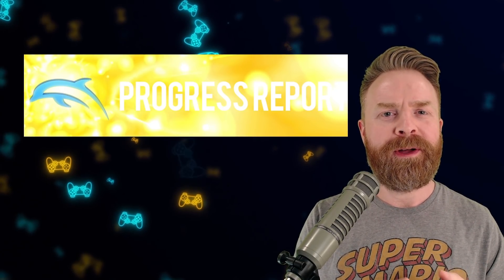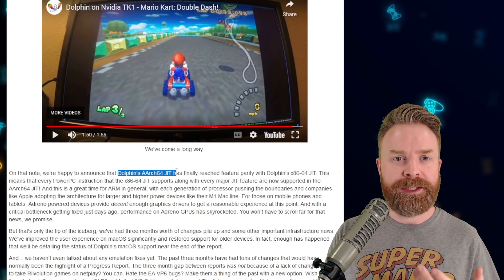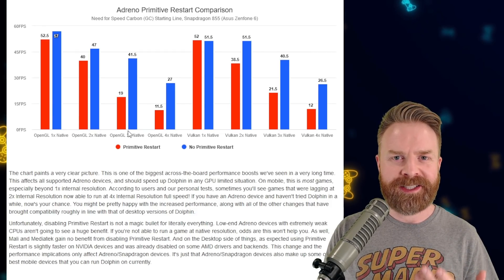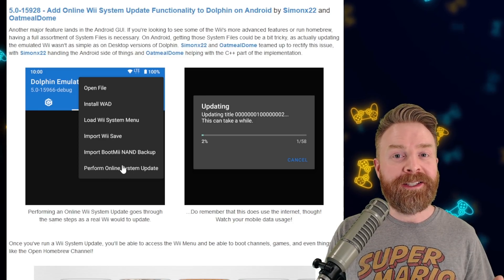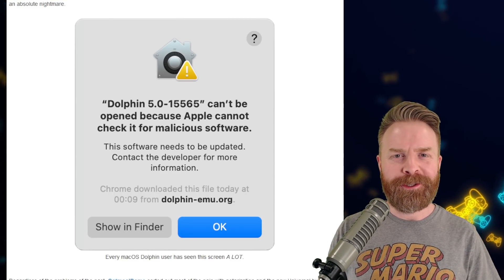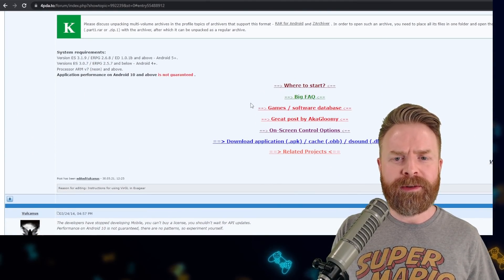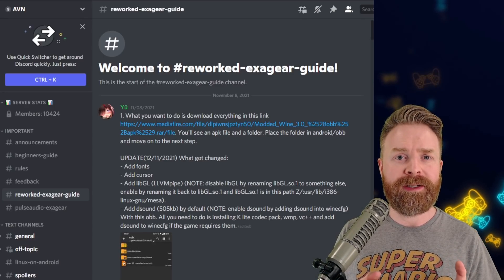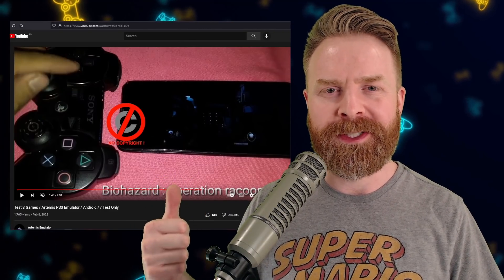Dolphin Emulator Updates, Windows Emulator Exagear and PS3 Emulation on Android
Hey all! In this video we go over the latest updates from Dolphin Emulator (PC/MAC/Apple/Android)! We also talk about Windows Emulation on Android via Exagear and the current state of PS3 Emulation on Android (Artemis Emulator)